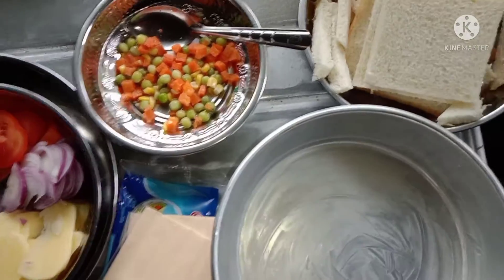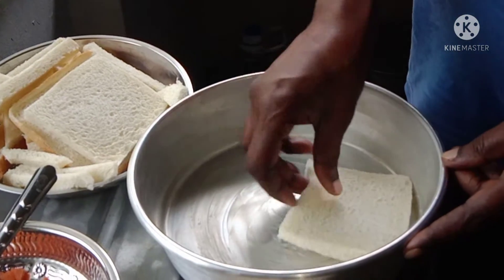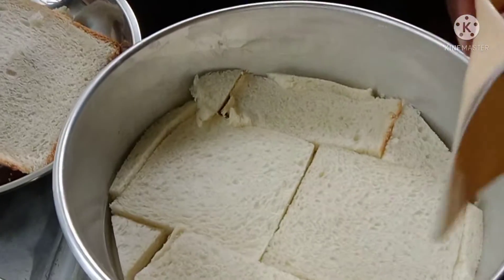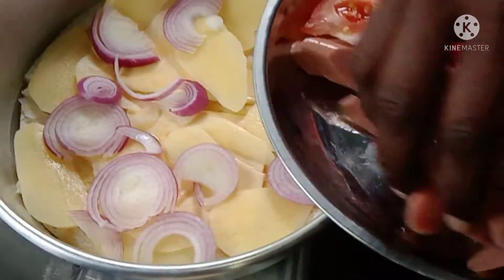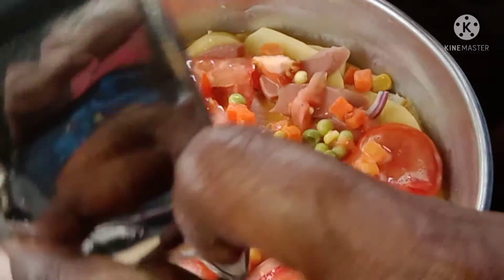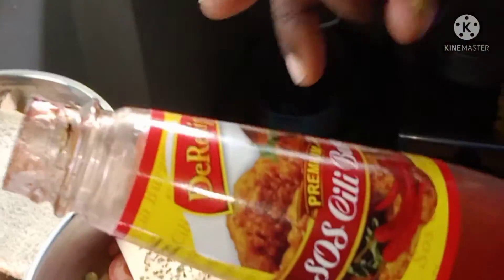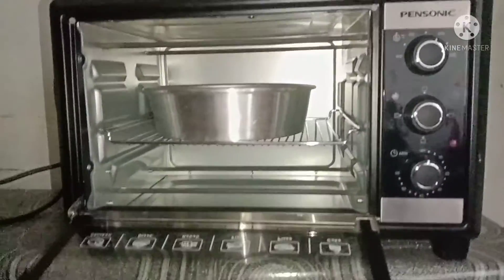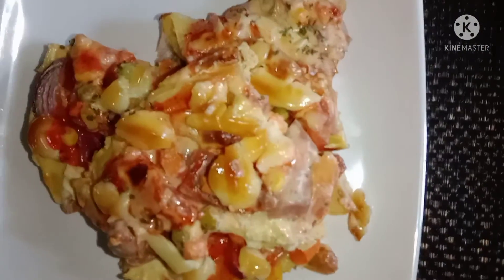Use bread make pizza 🍕(Home Made pizza 🍕)